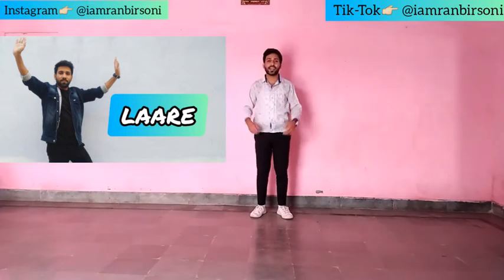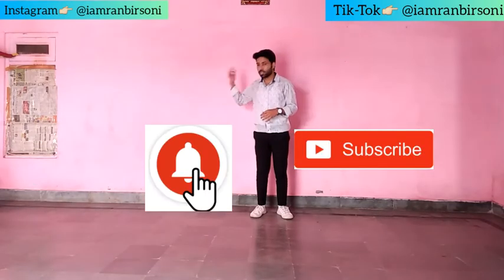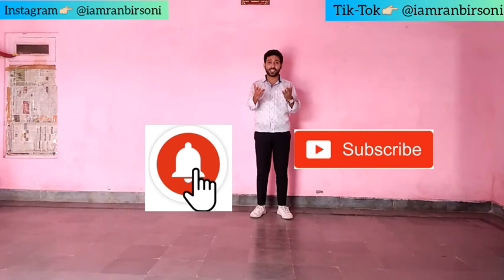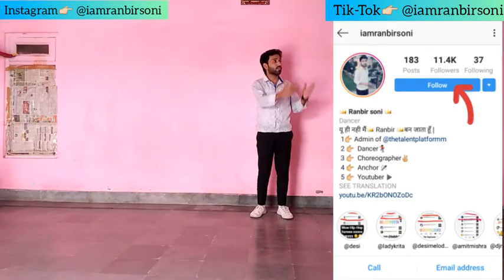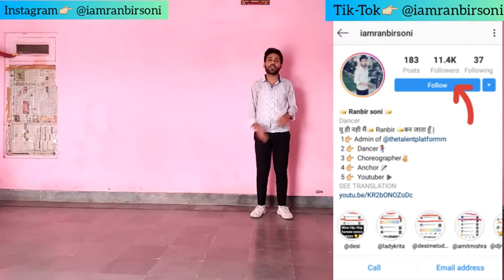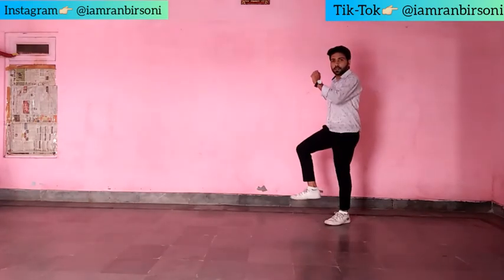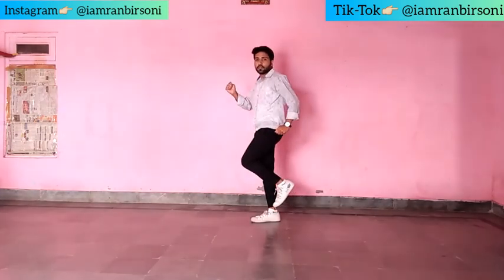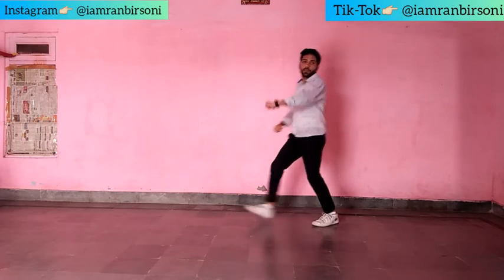LAARE DANCE TUTORIAL | MANINDER BUTTAR | SARGUN MEHTA | B PRAAK | JAANI | RANBIR SONI CHOREOGRAPHY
Hy 🙋🙋 youtube family presenting to u a new  dance  routine on the song " LAARE  "

Choreographer- Ranbir Soni

 **keep supporting n following us**